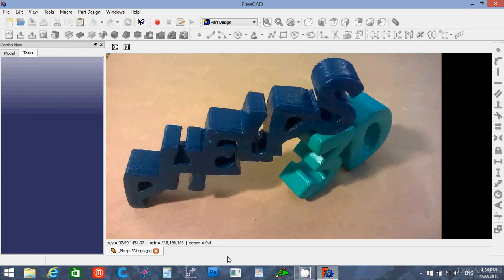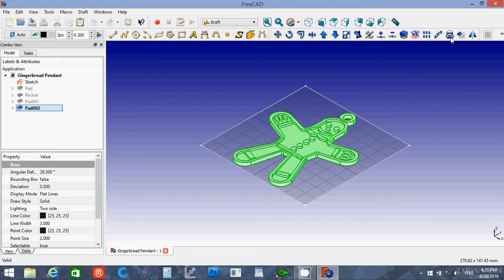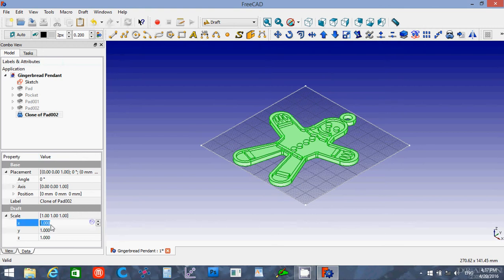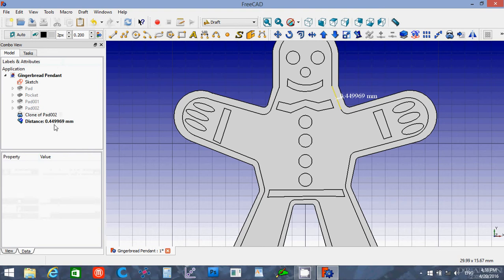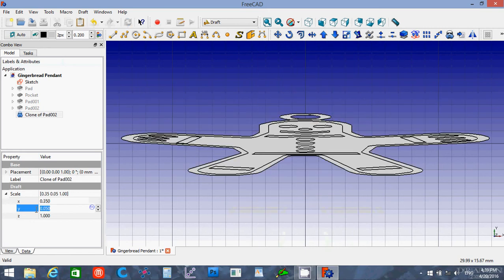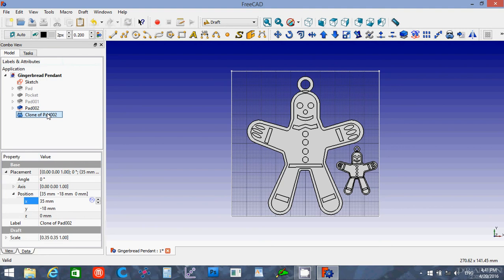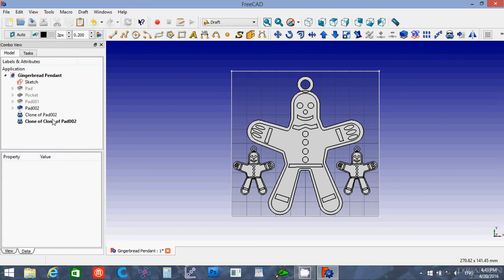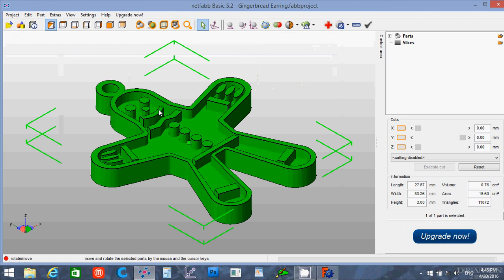Phelps3D FreeCAD 0.16 Draft Clone Tool Tutorial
This tutorial is a continuation of the Gingerbread Man Pendant one in that I show you how to use FreeCAD's Clone tool to manipulate it to create a pair of earrings from the same design.